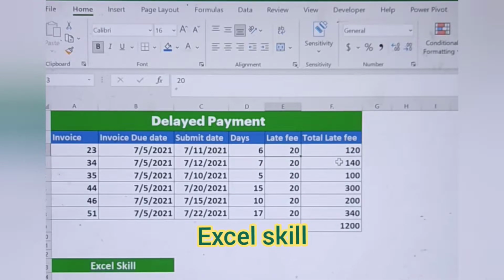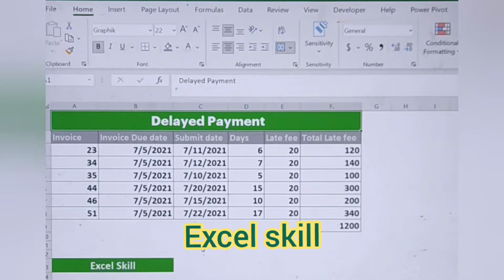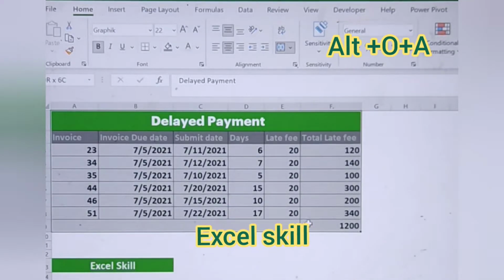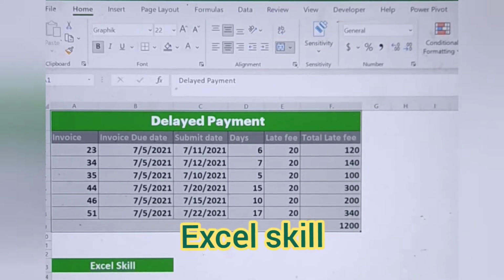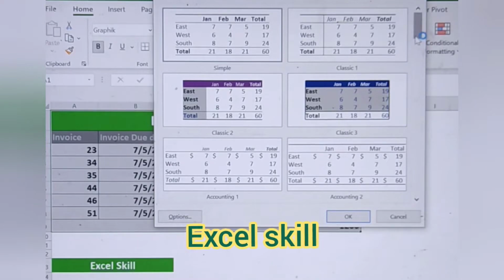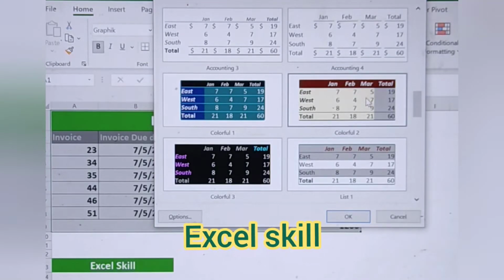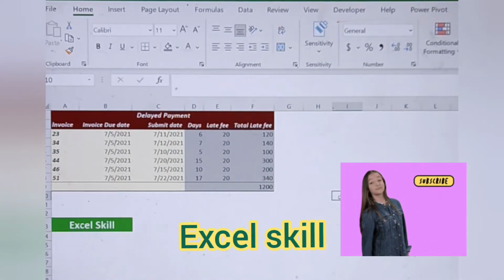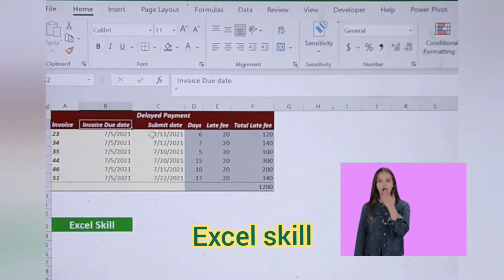excel bpojobs jobs exceltips pro puc jobsearch data dataentryjobs yt #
bpojobs tt exceltips status pro bpo exceltutorial puc excel exceltips exceltutorial mba #